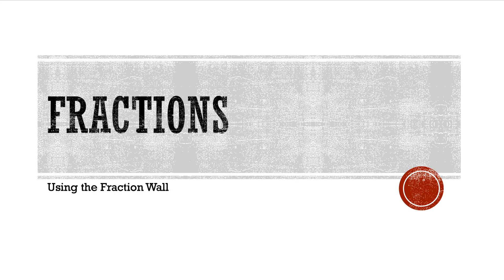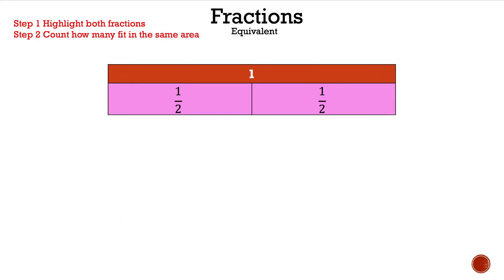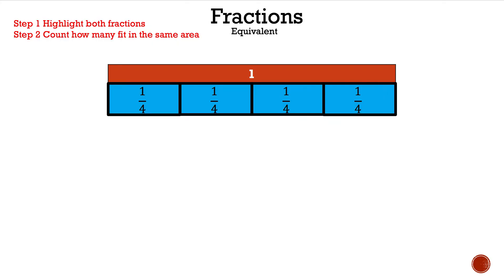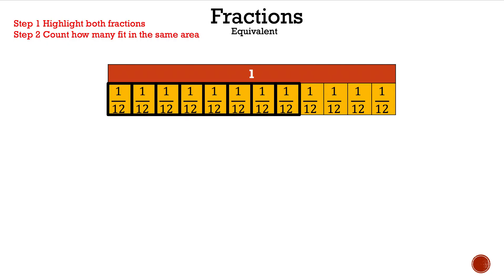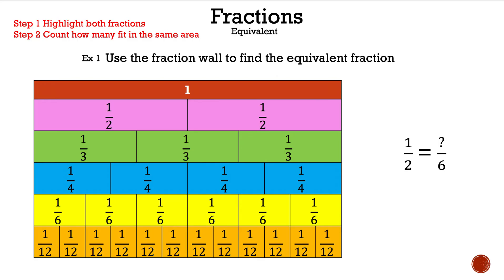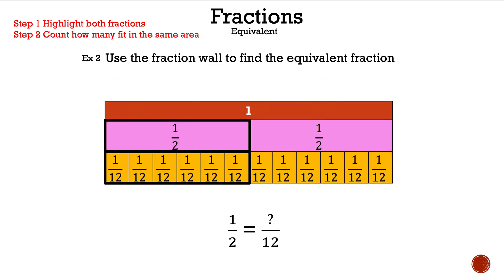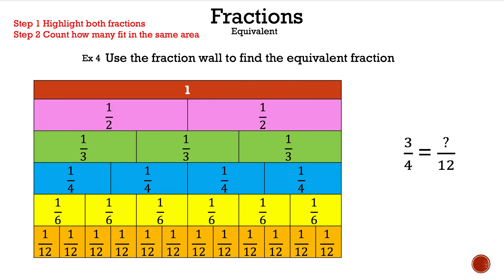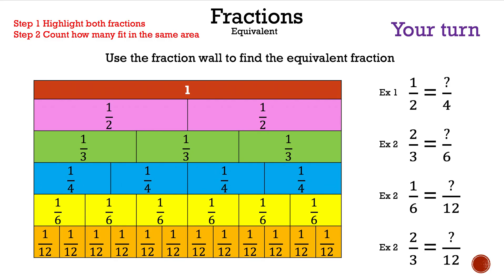Fractions Use a Fraction Wall to find an Equivalent Fraction - Math is the Way Corner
If you need a refresher on how to use the fraction wall to find an equivalent fraction then this video is for you.

Start - 0:00
Example 1 - 1:55
Example 2 - 2:31
Example 3 - 2:54
Example 4 - 3:18
Your Turn - 3:51